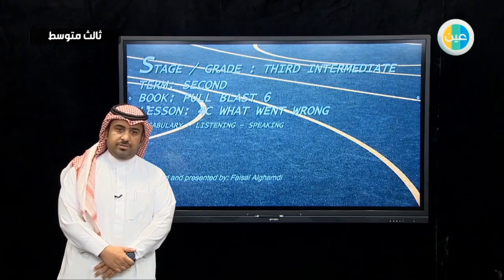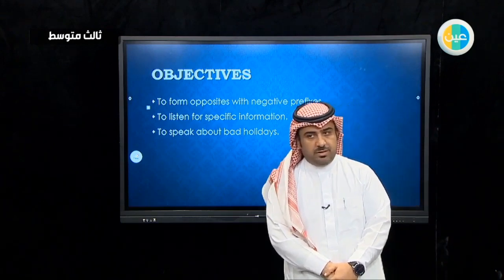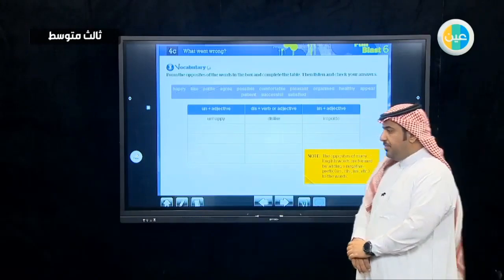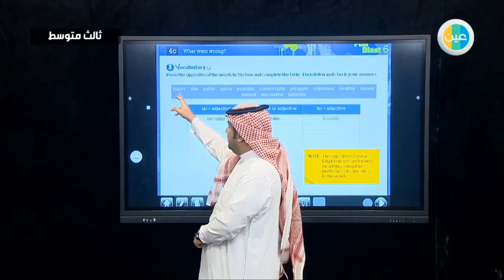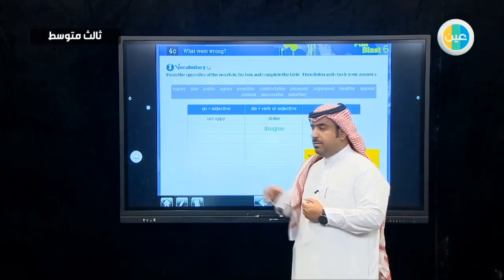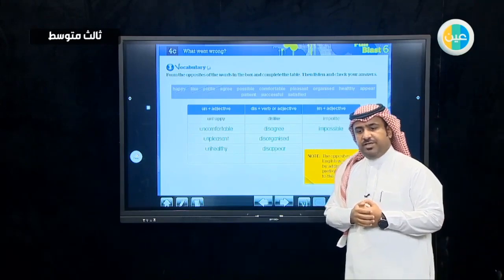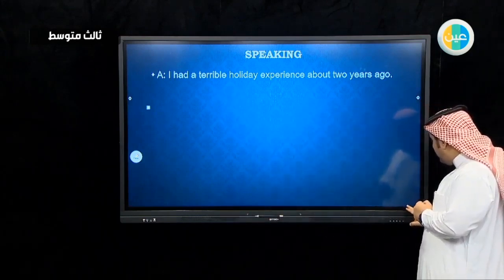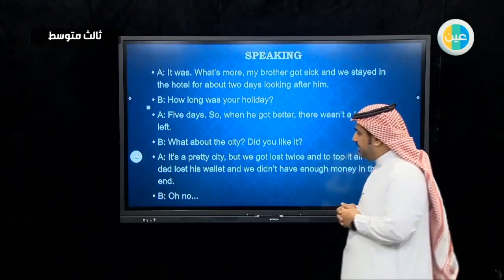دروس عين| Lesson: 4C- What Went Wrong-انجليزي - الصف ثالث متوسط